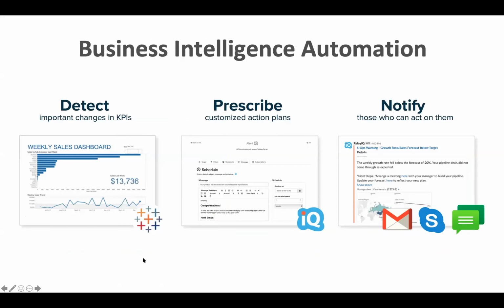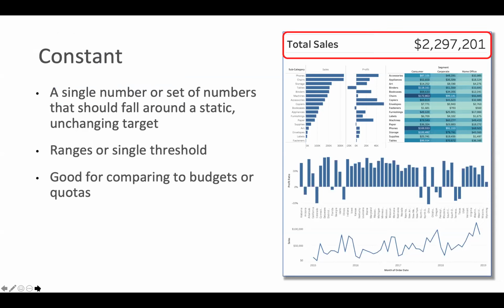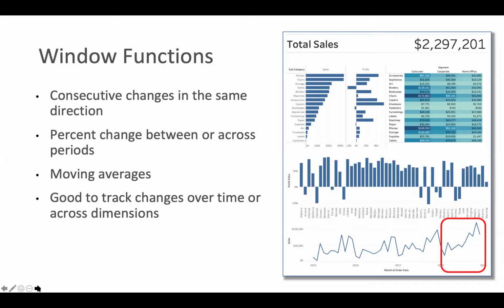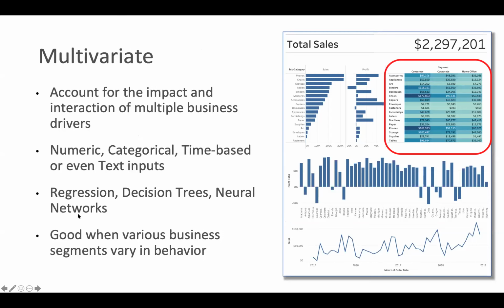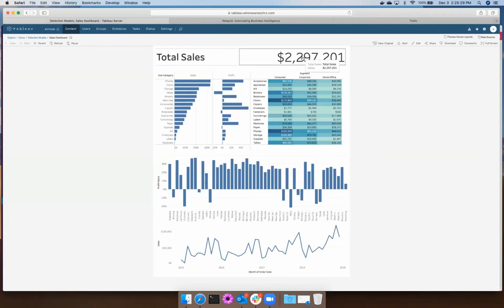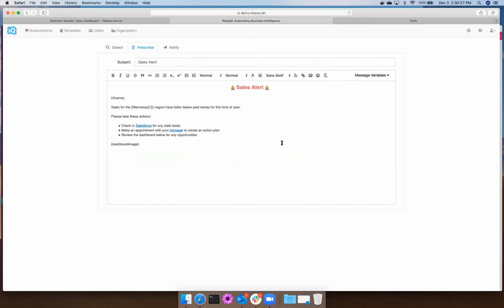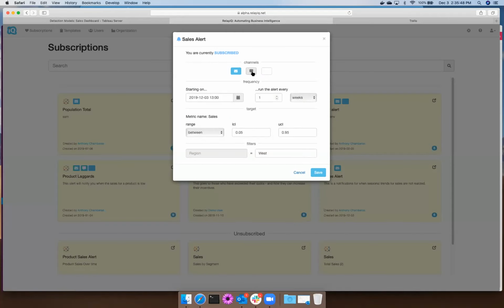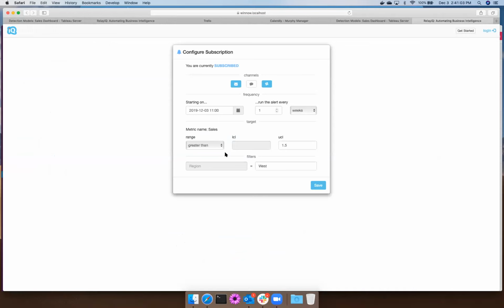RelayiQ: Detecting Outliers in Your Tableau Dashboards with Machine Learning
In this RelayiQ Tableau Superpowers Workshop we cover detecting outliers in your Tableau dashboards with machine learning followed by a demonstration of the RelayiQ BI automation software.